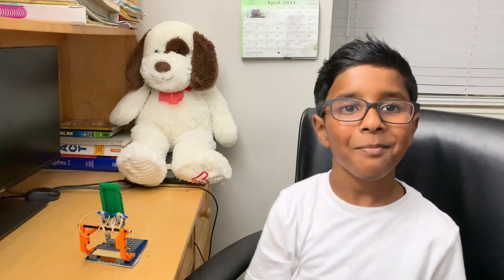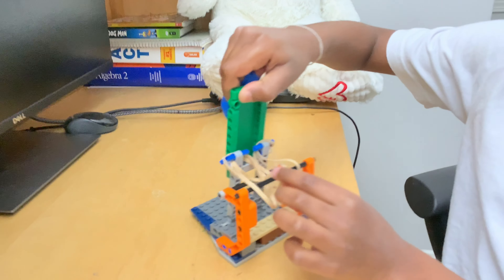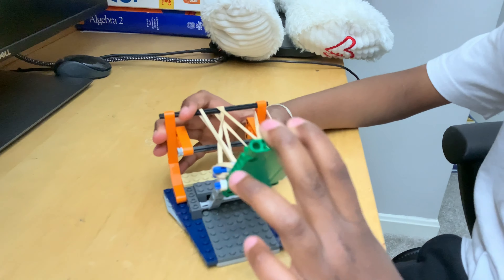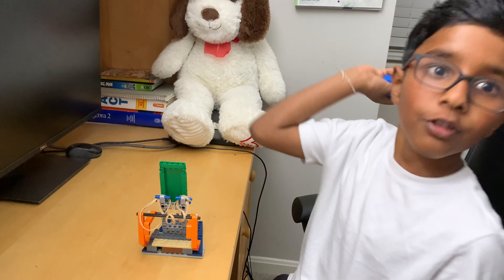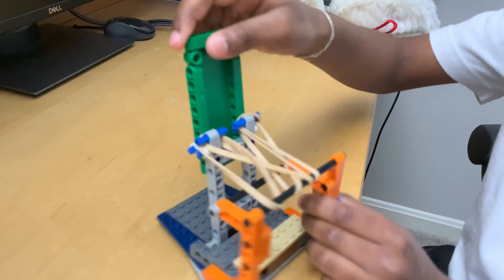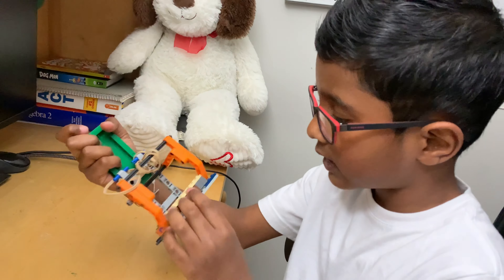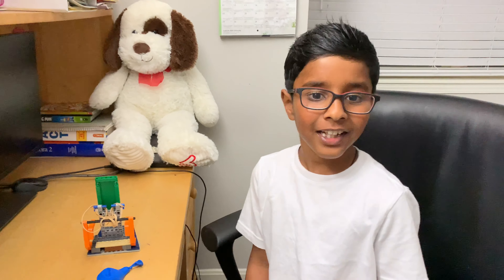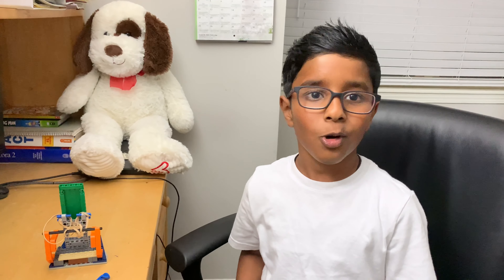LEGO Water Balloon Launcher || Summer fun || Amazing Rishaan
Hey Amigos
In this video, I am going to show you my water balloon launcher. It shoots water balloons very far and  is really strong. It’s very simple and powerful. You can have lot of fun with launching water balloons. YOU DON’T NEED A LEGO SET TO DO THIS!!! Hope you enjoy!!!